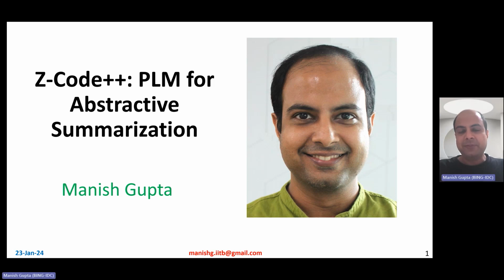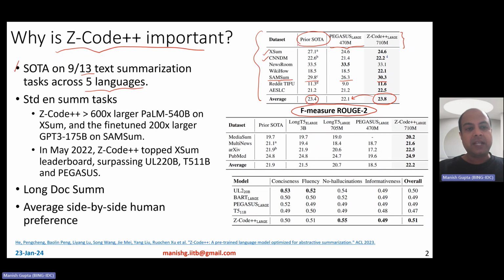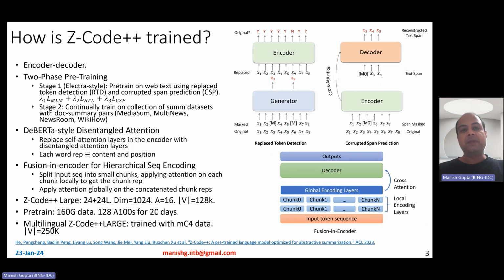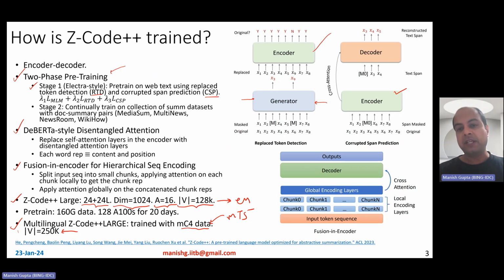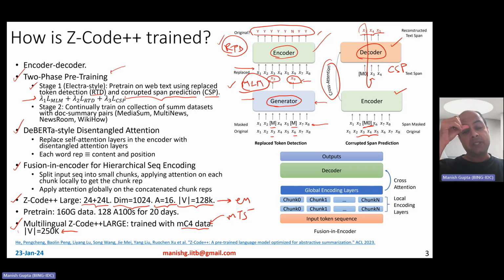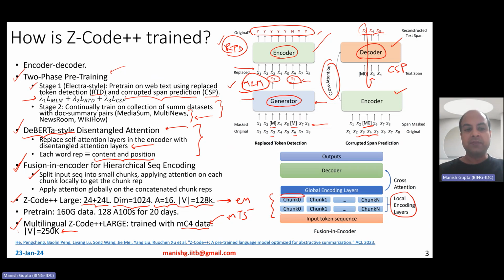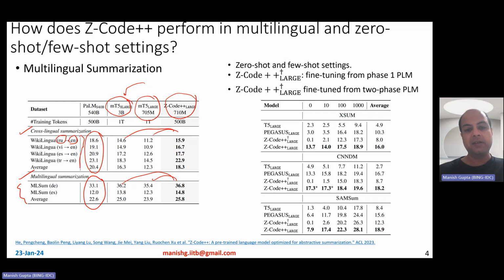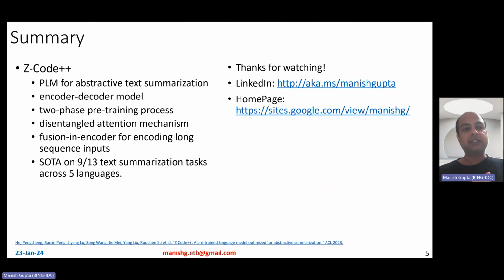Z-Code++: Pretrained language model for Abstractive Summarization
Z-Code++ is a new pretrained language model optimized for abstractive text summarization. The model extends the state of the art encoder-decoder model using three techniques. First, it uses a two-phase pre-training process to improve model’s performance on low-resource summarization tasks. The model is first pre-trained using text corpora for language understanding, and then is continually pre-trained on summarization corpora for grounded text generation. Second, it replaces self-attention layers in the encoder with disentangled attention layers, where each word is represented using two vectors that encode its content and position, respectively. Third, it uses fusion-in-encoder, a simple yet effective method of encoding long sequences in a hierarchical manner. Z-Code++ creates new state of the art on 9 out of 13 text summarization tasks across 5 languages. The model is parameter efficient in that it outperforms the 600x larger PaLM-540B on XSum, and the finetuned 200x larger GPT3-175B on SAMSum. In zero-shot and few-shot settings, Z-Code++ substantially outperforms the competing models.

In this video, I will talk about the following: Why is Z-Code++ important? How is Z-Code++ trained? How does Z-Code++ perform in multilingual and zero-shot/few-shot settings?

He, Pengcheng, Baolin Peng, Liyang Lu, Song Wang, Jie Mei, Yang Liu, Ruochen Xu et al. "Z-code++: A pre-trained language model optimized for abstractive summarization." ACL 2023.